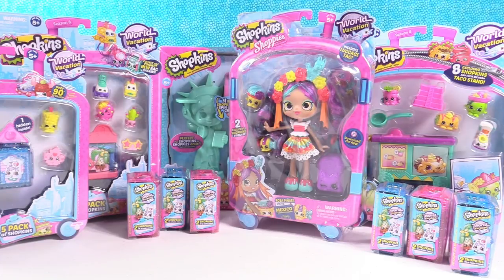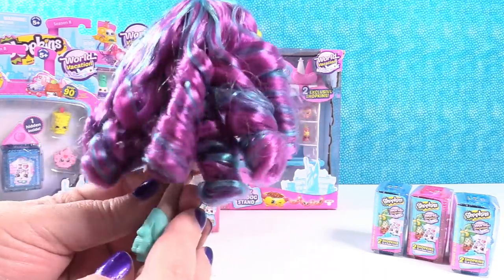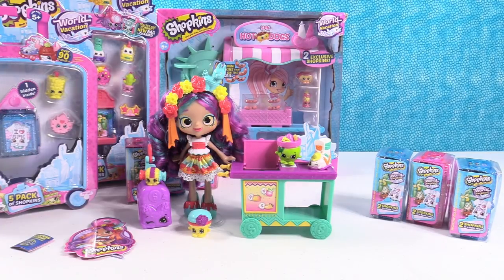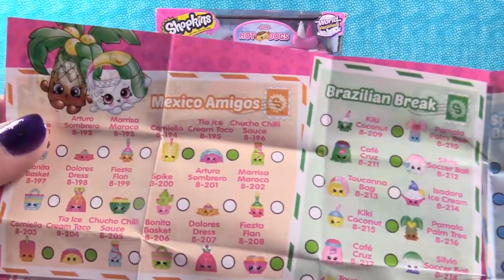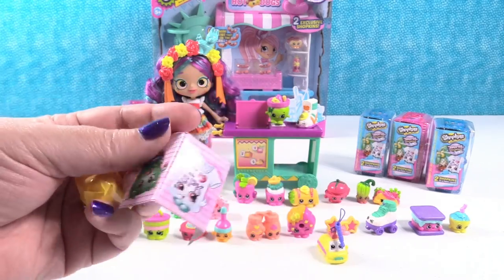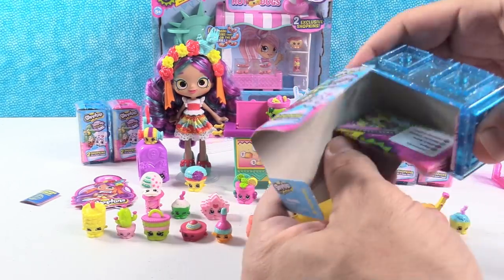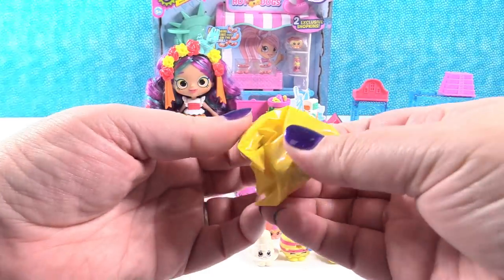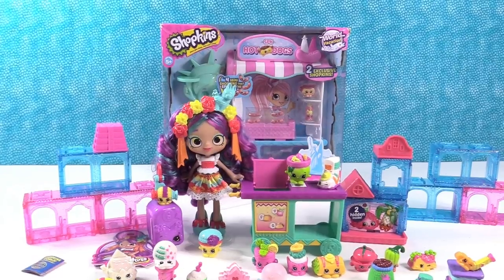NEW Shopkins Americas Season 8 Pinata Party Surprise Toy Review Opening | PSToyReviews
Today we have the brand new Shopkins season 8 World Vacation Americas packs.  We have 2 packs, 5 packs, 12 packs, playsets & even a super special surprise Piñata with Simon the cat.  Check it out and let us know which one was your favorite.